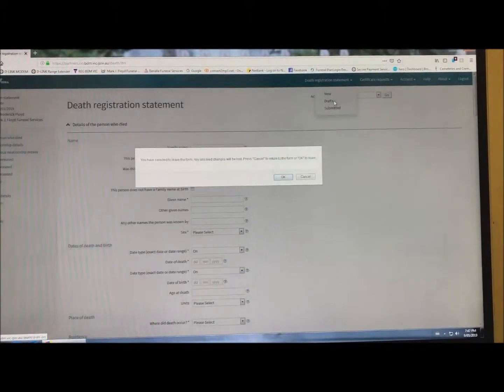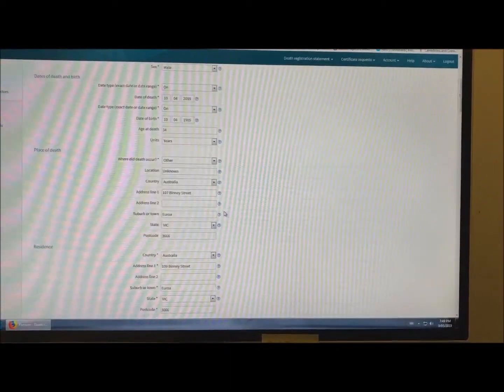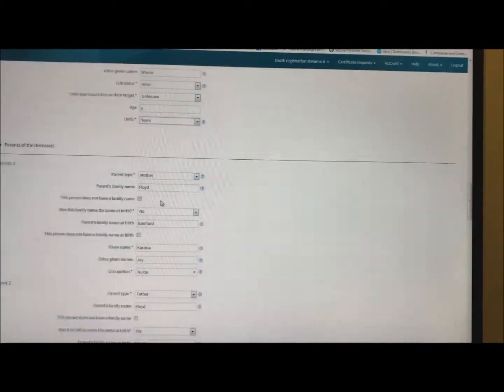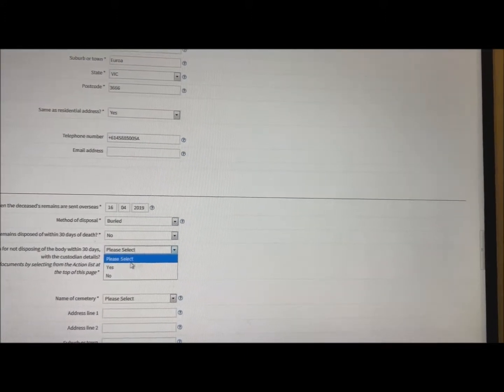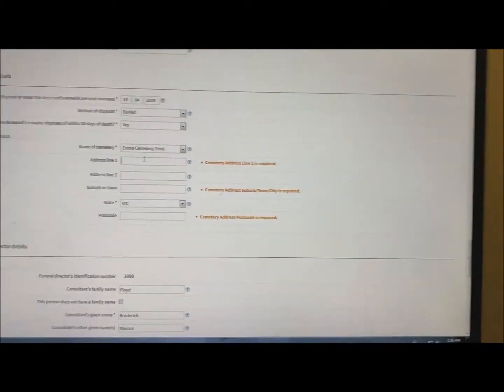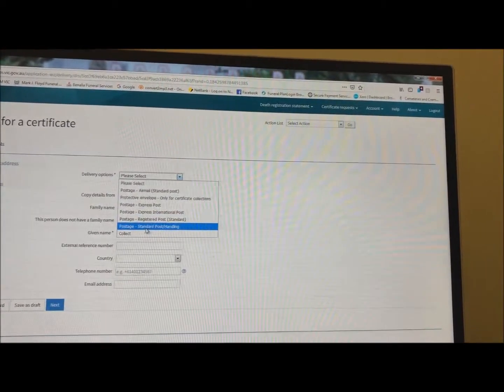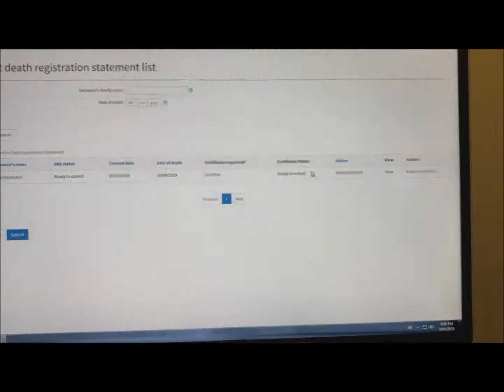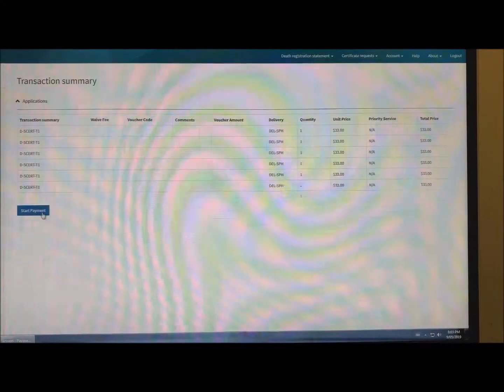Vitctorian BDM: How to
How to (approximately) complete a registration on the new Victorian BDM registration system by Broderick Floyd. Please get in contact if I can be of assistance. Thanks.